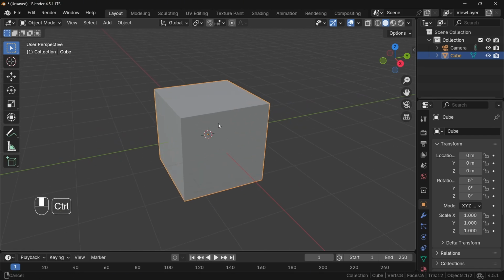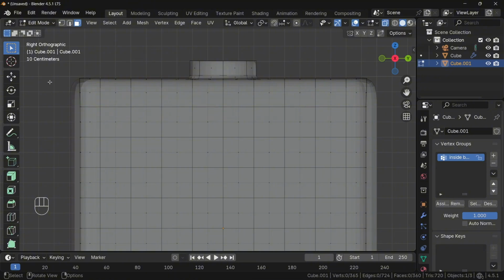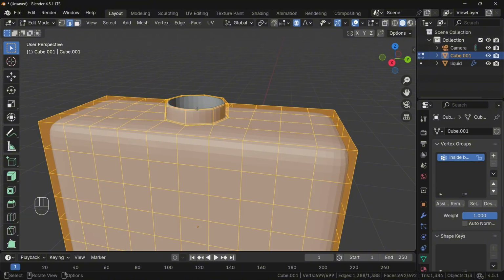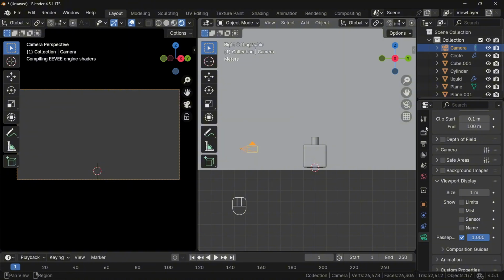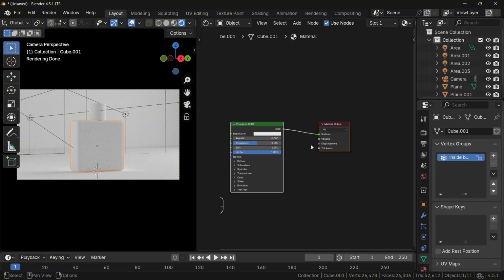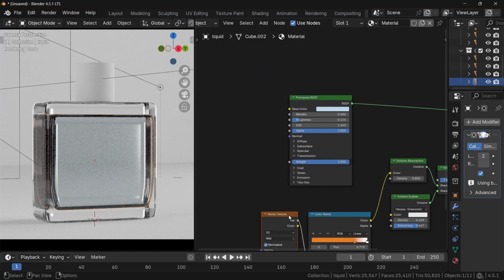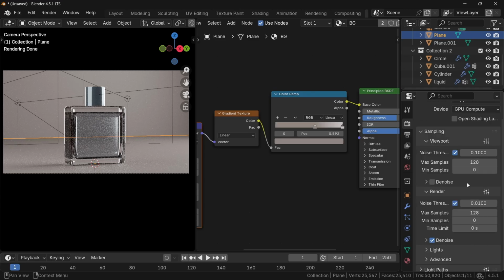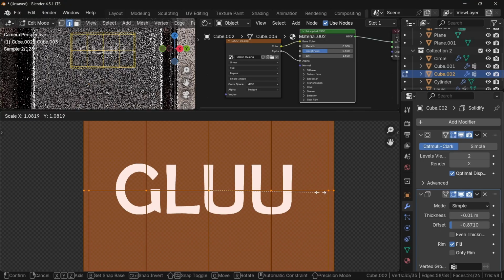Perfume Bottle in Blender | Glass, Liquid & Lighting Tutorial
Learn how to create a photorealistic perfume bottle in Blender — from a simple cube to a full CGI product render.

In this tutorial, you'll learn:
✓ Modeling a realistic glass bottle from scratch
✓ Creating a believable liquid material (volume absorption + scatter)
✓ Setting up glass refraction and rim lighting
✓ Adding a label with proper UV mapping